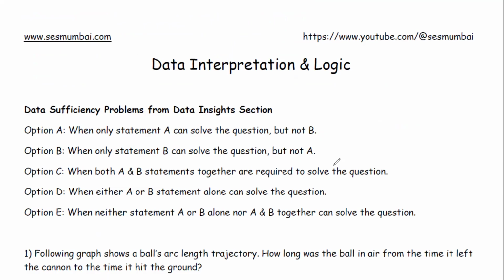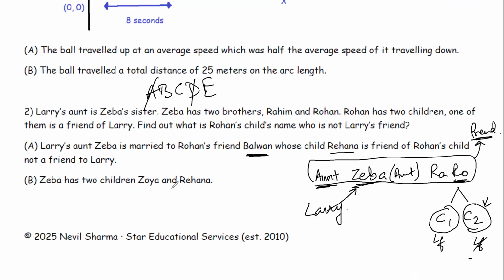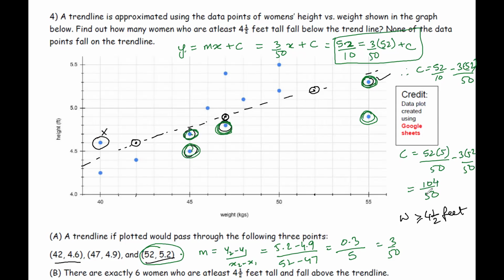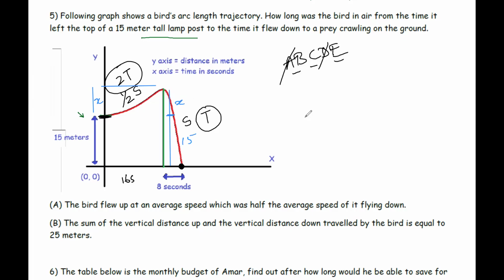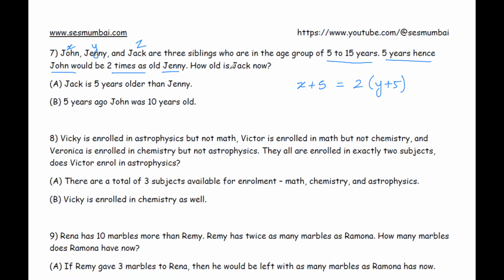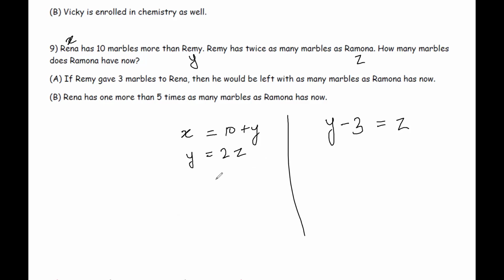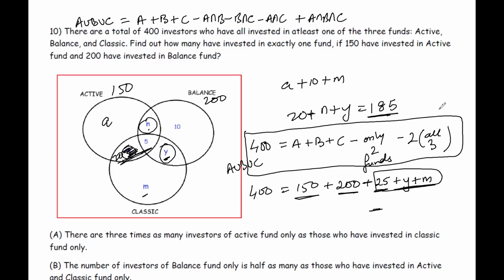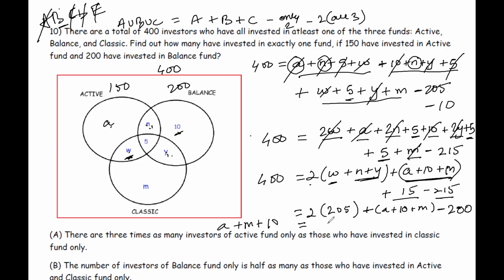DATA INTERPRETATION & LOGIC DS Q1 TO Q10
Data Interpretation & Logic Worksheet Questions 1 to 10
Link to Data Interpretation & Logic Worksheet: